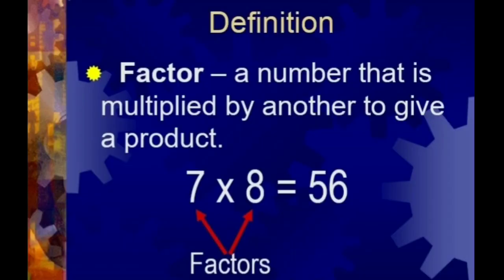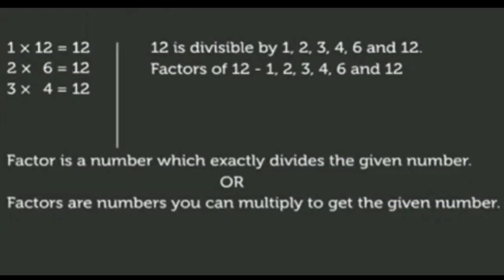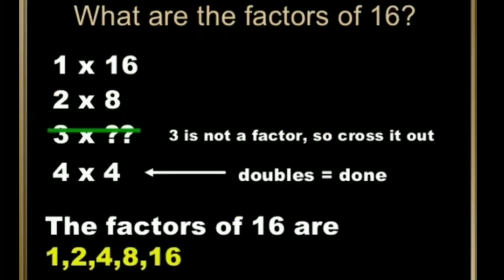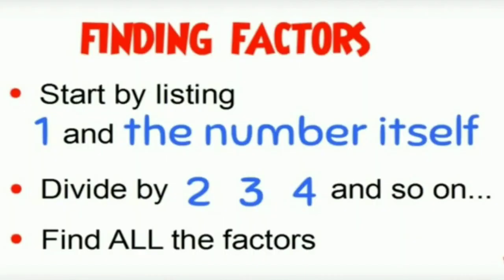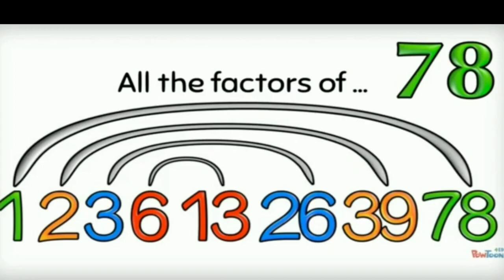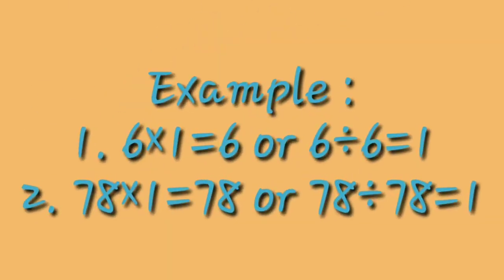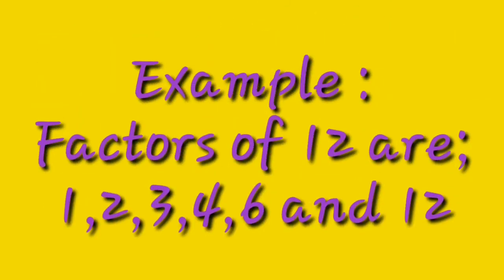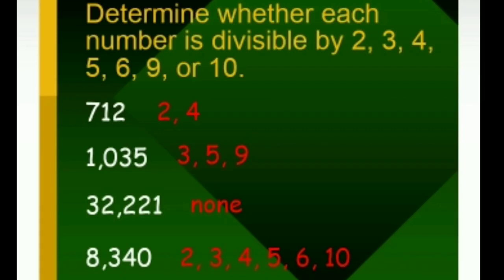Class 5th Maths Ch 30-20 april